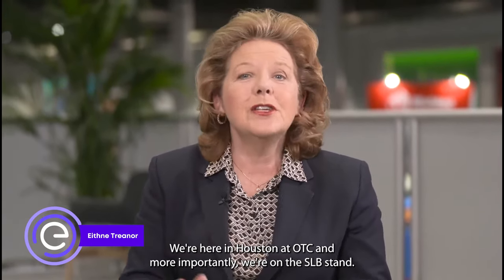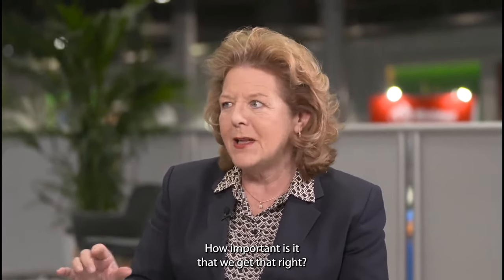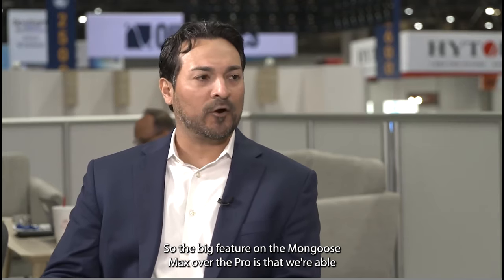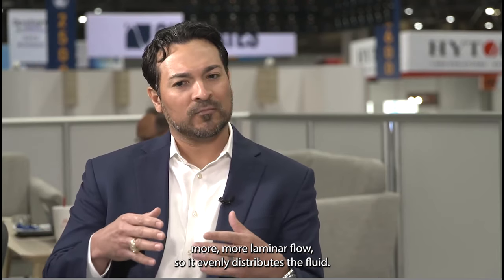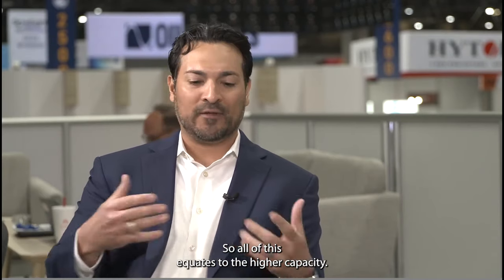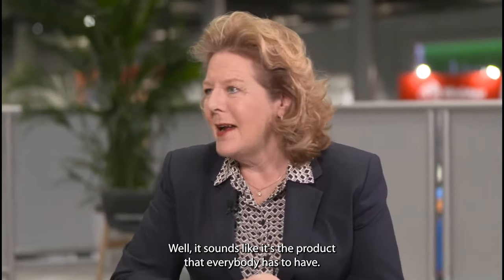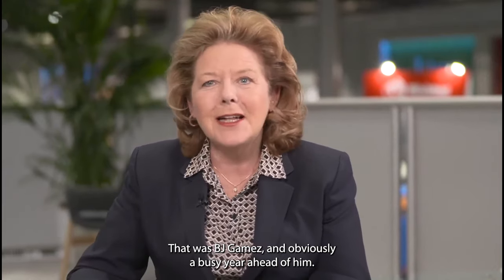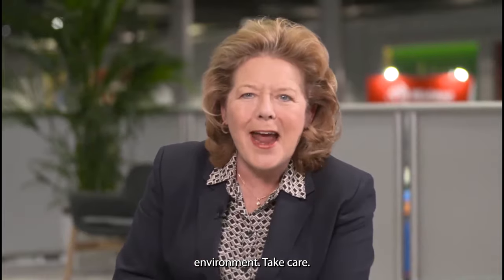The MONGOOSE Max shaker brings lots of advancements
In our latest Energy Connects Discussion from the SLB stand at OTC 2023, we sat down with BJ Gamez, Well Construction Product Champion at SLB to talk about its new MONGOOSE Max shaker and all the advancements it brings to the market. Gamez discusses why the new design will not only bring about improvements in HSE but also will allow operators to save on costs and improve on environmental impacts.